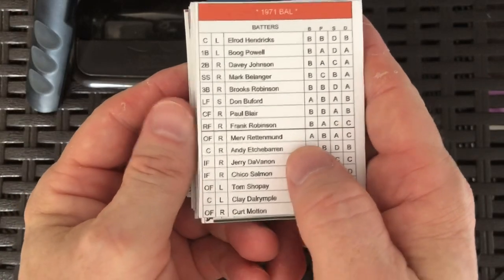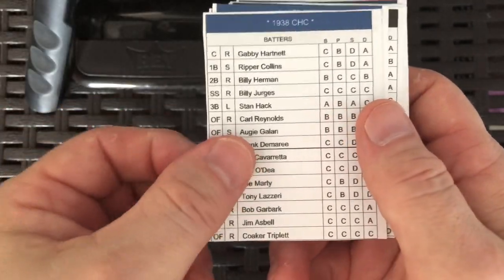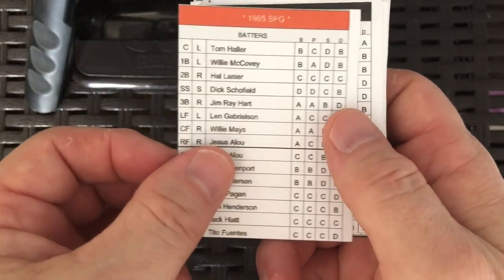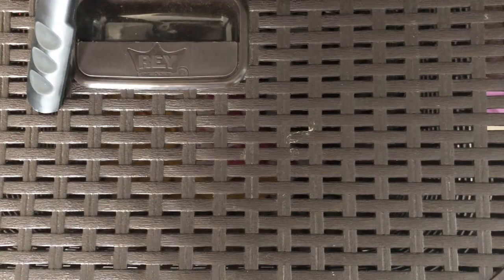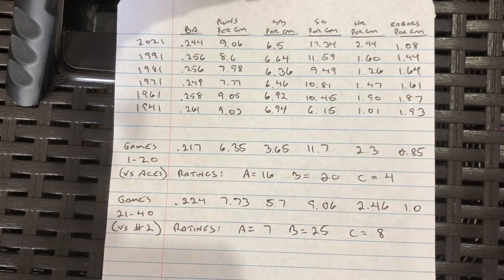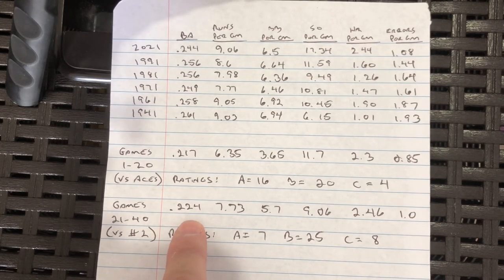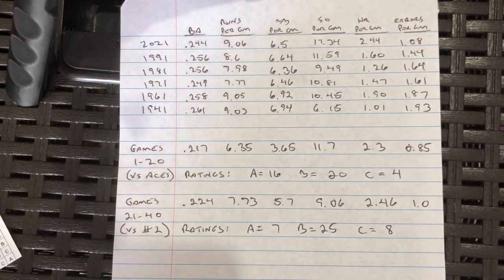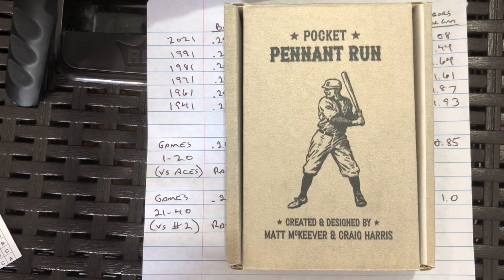FIRST LOOK AT My Pocket Pennant Run Stats, Data, and the “APBA Problem” for your replays!